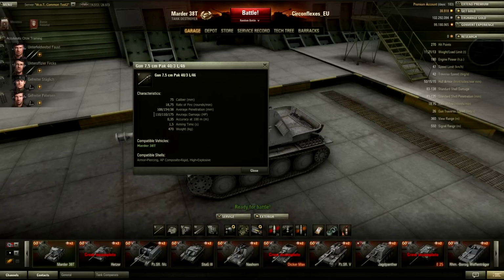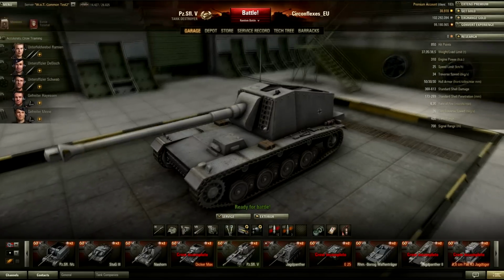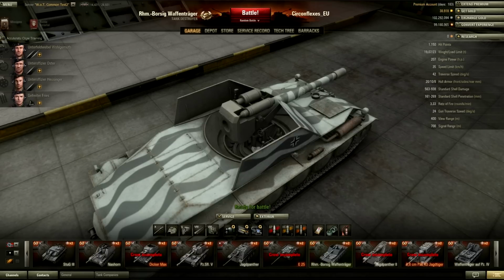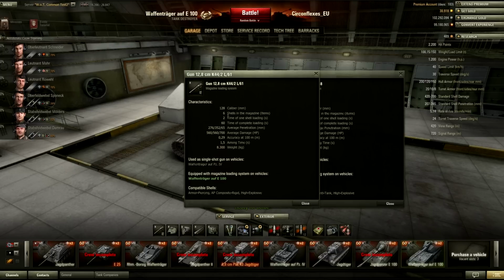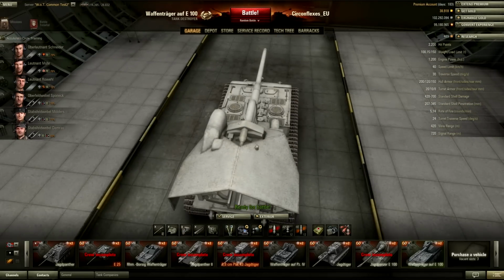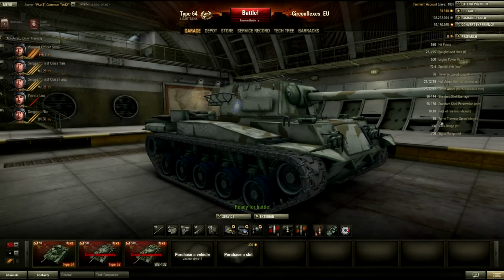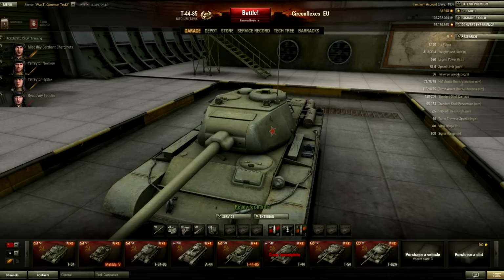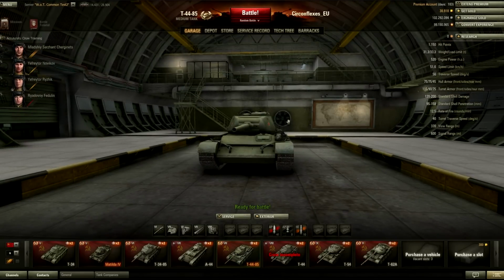^^| World of Tanks: Preview patch 8.9 NEW TANKS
What to new tanks to expect in 8.9!
Dont forget to leave a comment ^^